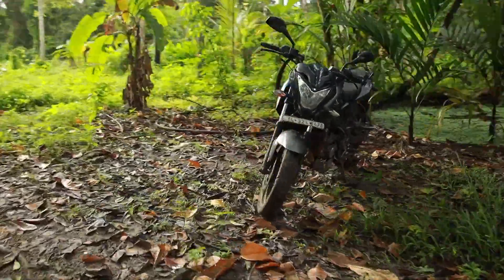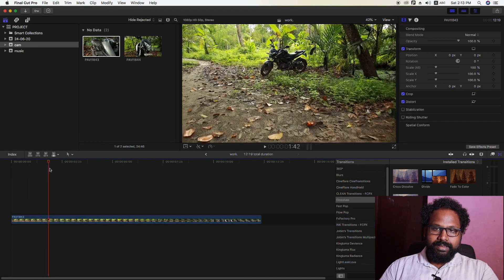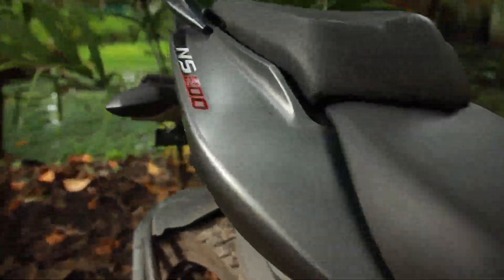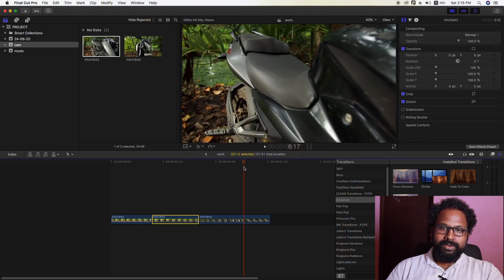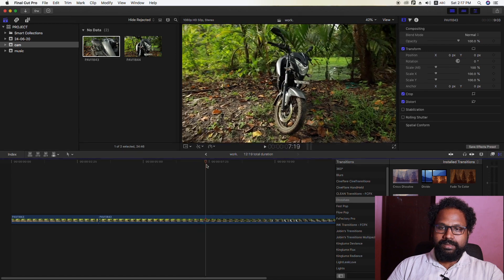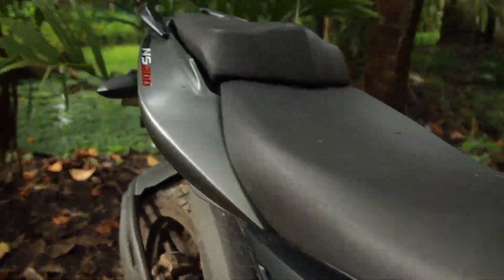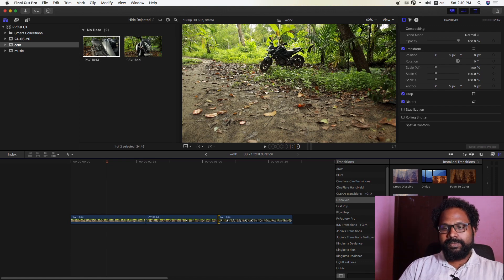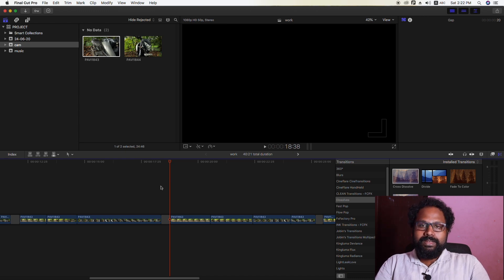Different type of video cutting | movie kitchen | vishnucv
final cut pro malayalam tutorial